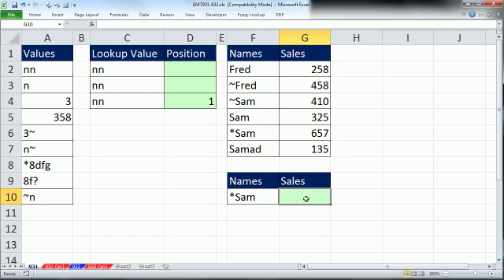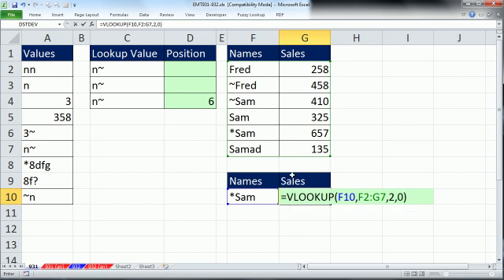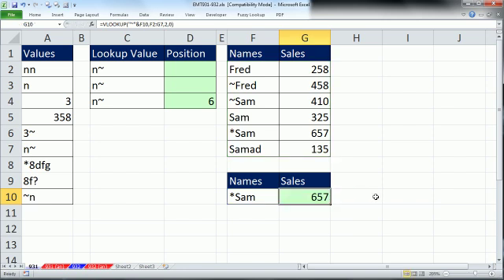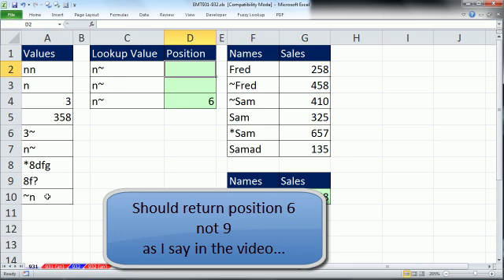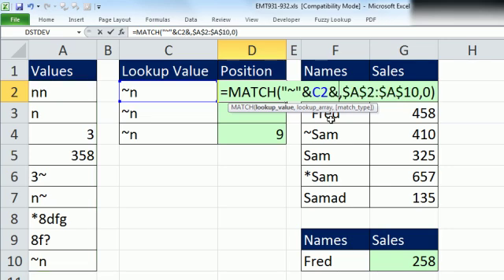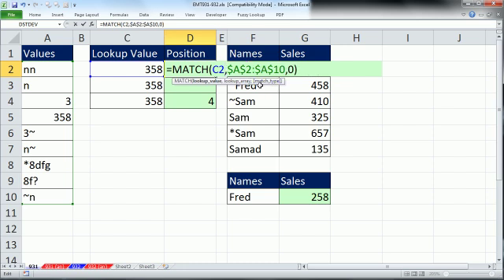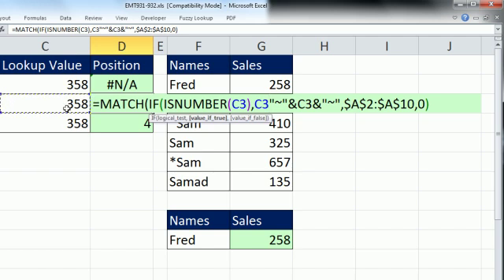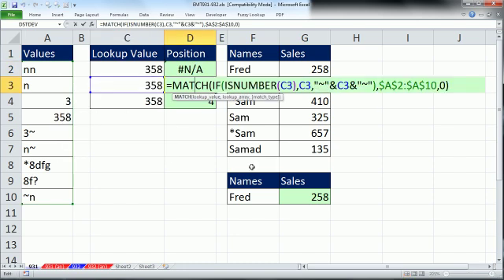Excel Magic Trick 931: VLOOKUP & MATCH: Lookup Values With Special Characters Such As ~ * ?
See how to:
1) Create a VLOOKUP formula that can find lookup values that contain special characters such as * ? ~ when the column of lookup value contains text data.
2) Create a MATCH formula that can find lookup values that contain special characters such as * ? ~ when the column of lookup value contains text and number data.